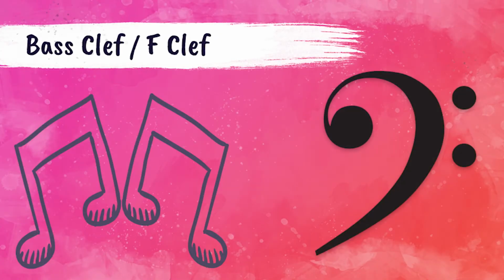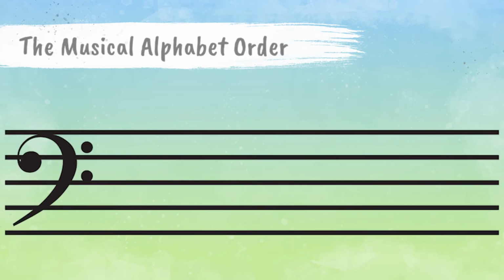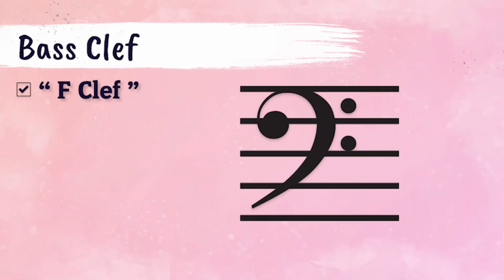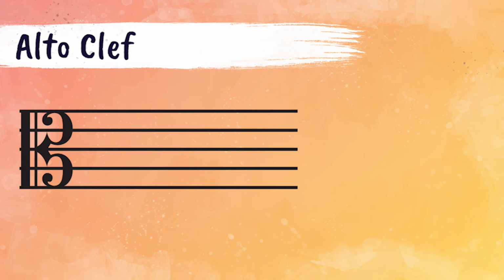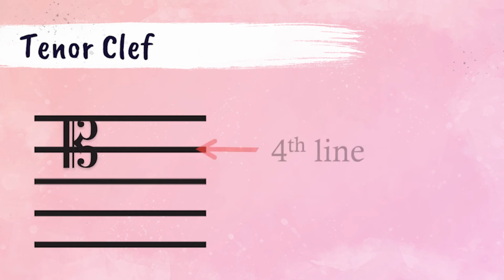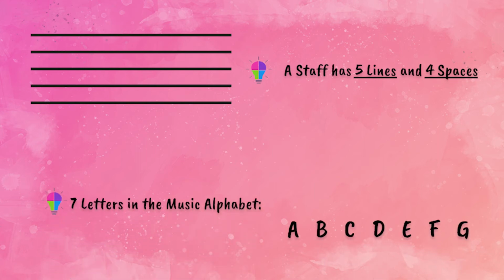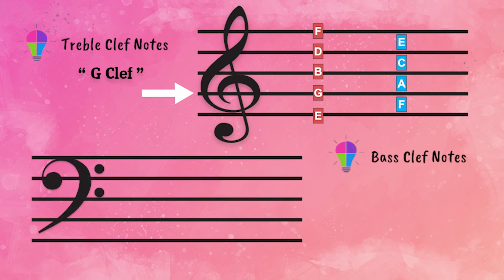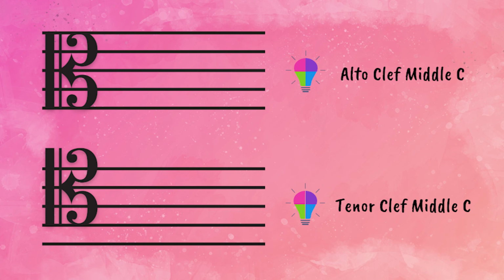Music Reading Series Lesson 1: Staff, Clefs, and Note Names- Part 2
Ready or not here comes part two!!
Hopefully you are continuing to further your knowledge of music through these videos.